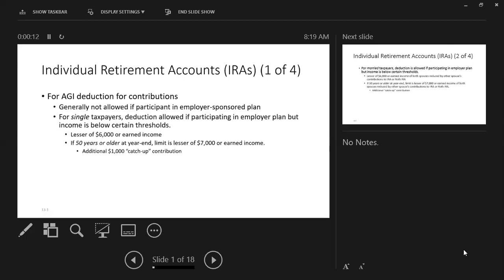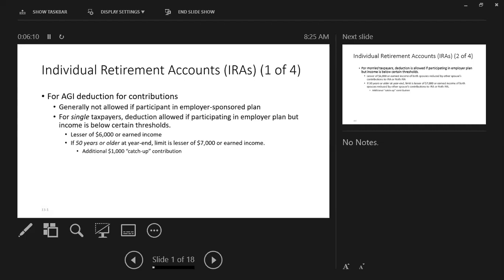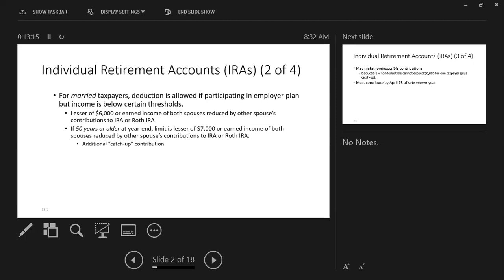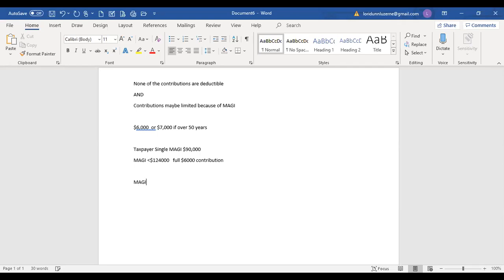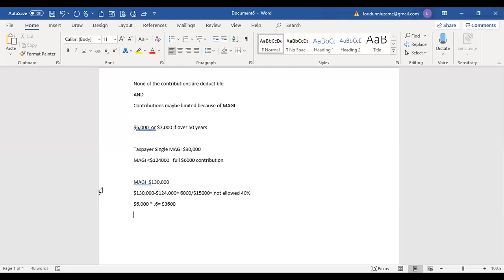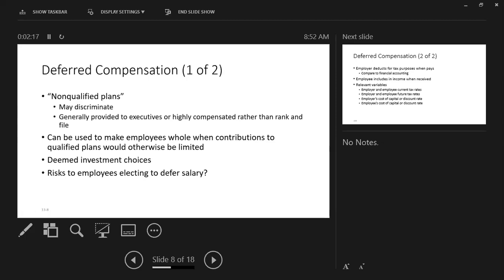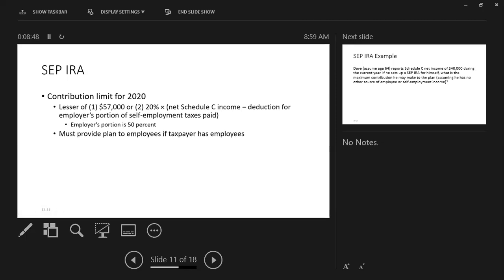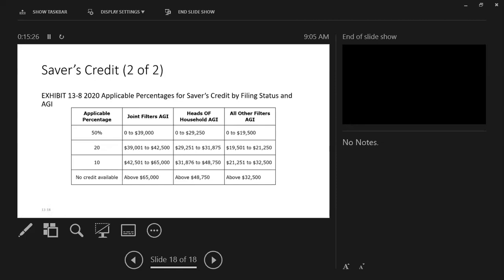Tax Accounting Chapter 13 remaining lecture